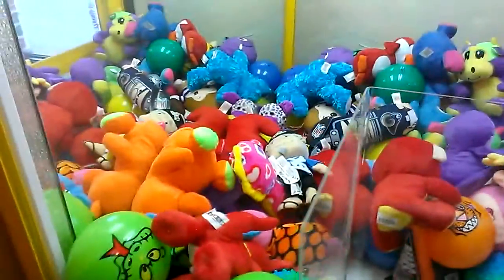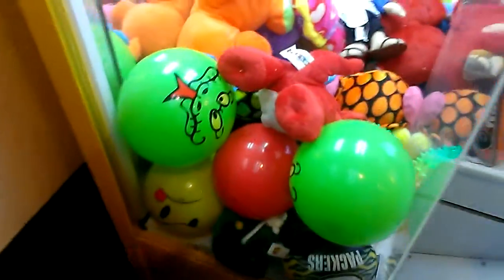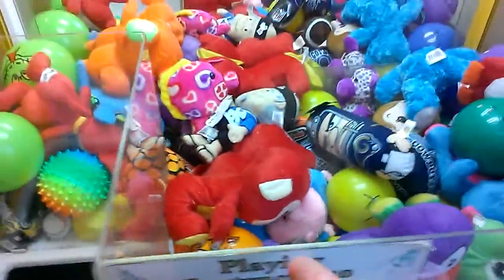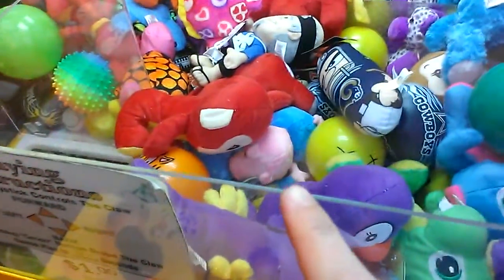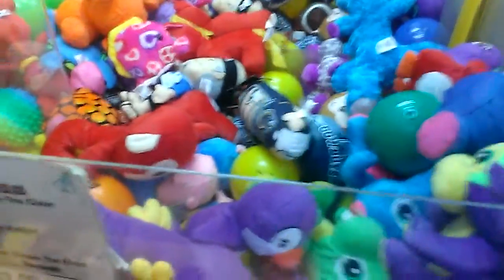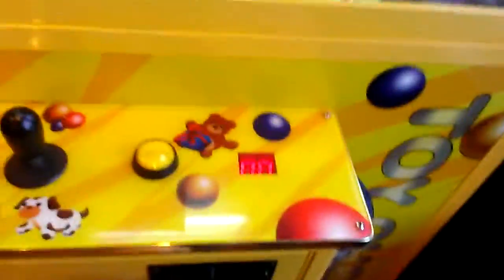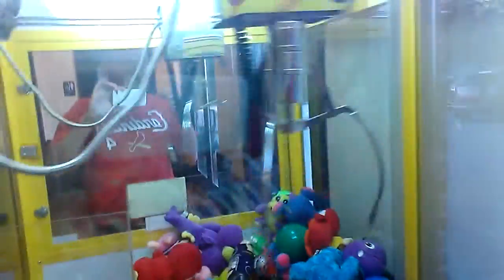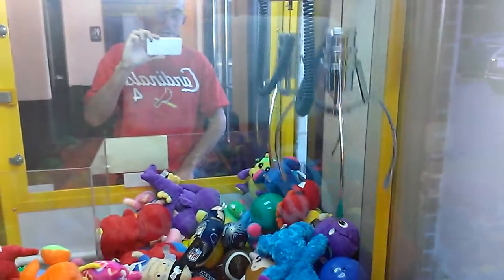JOURNEY TO THE ALTAMONT CLAW MACHINE EPISODE 22 SIMPLE WIN